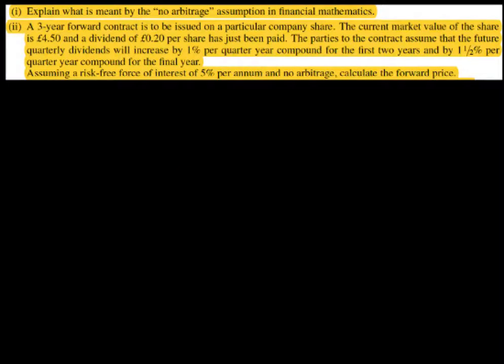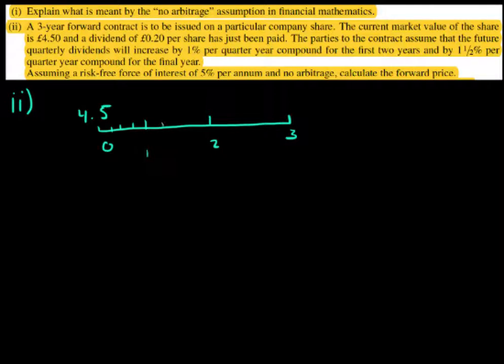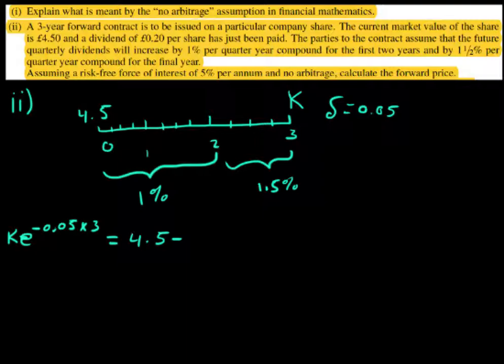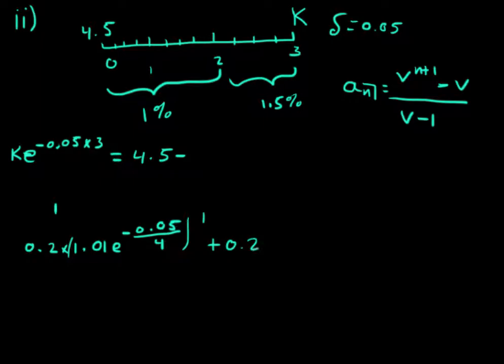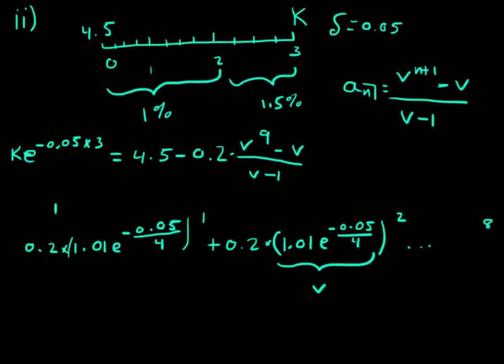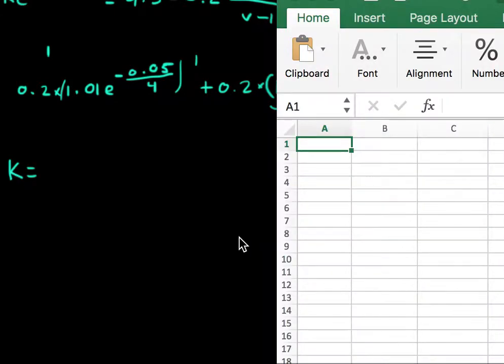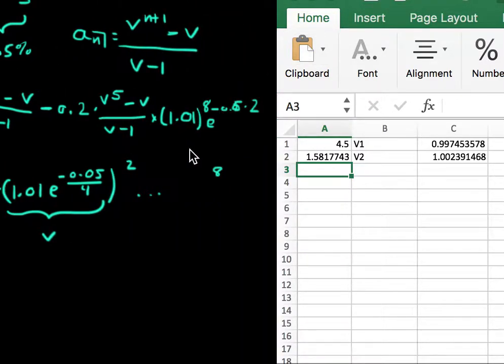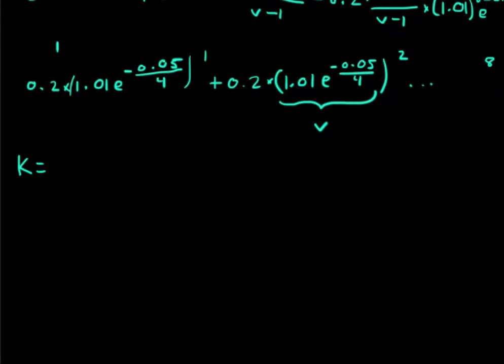CT1 Actuarial - Arbitrage April '04 - 9 Marks